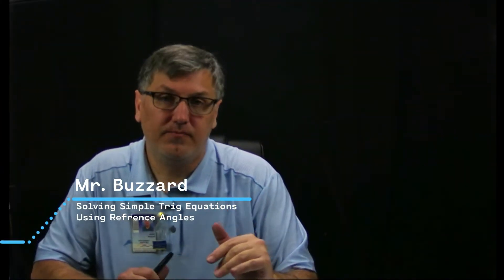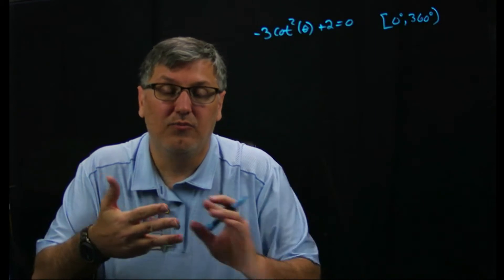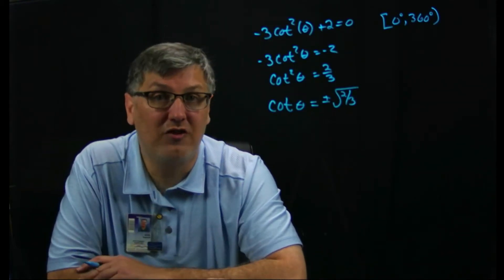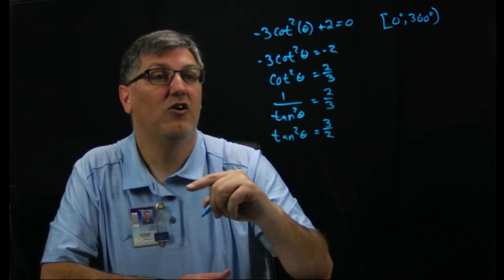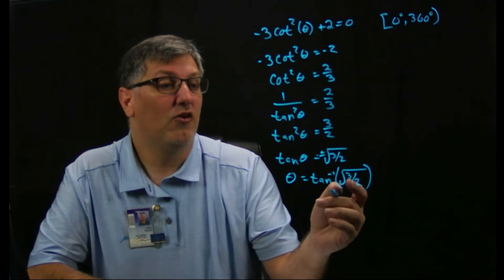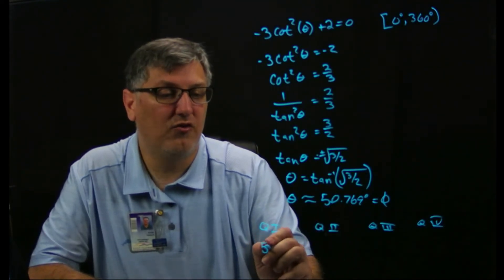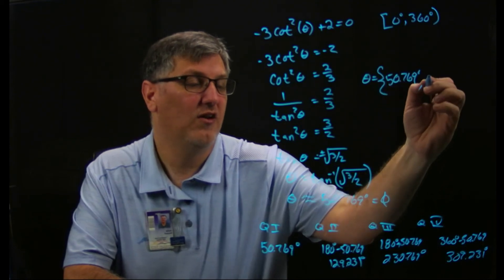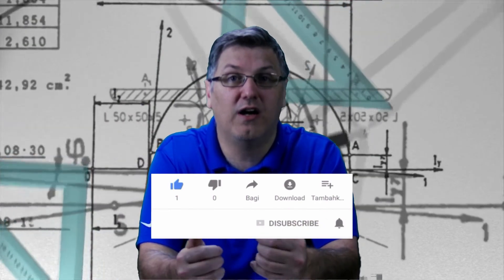Solving Simple Trig Equations Using Reference Angles 3